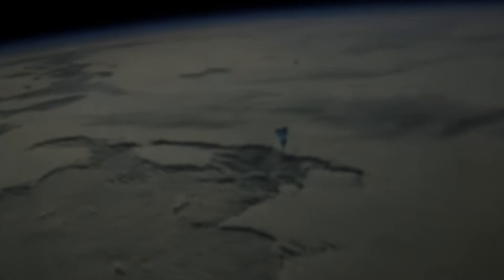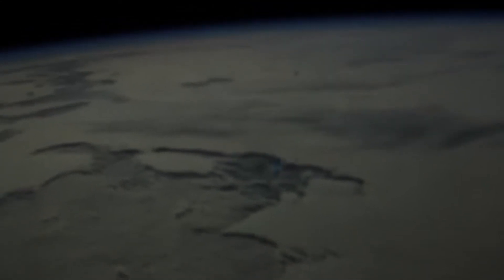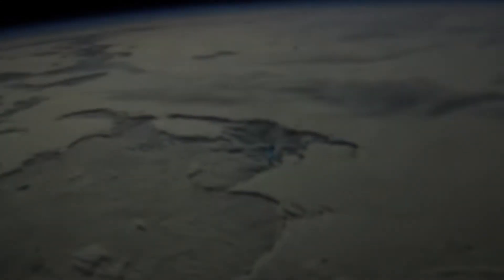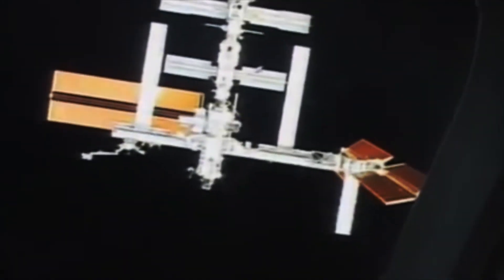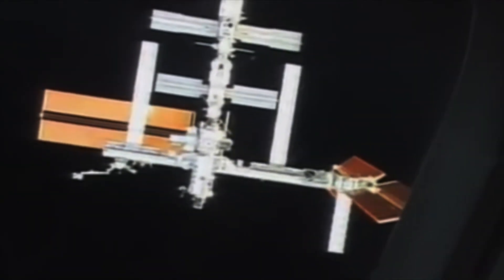UFO next to the ISS teleporting